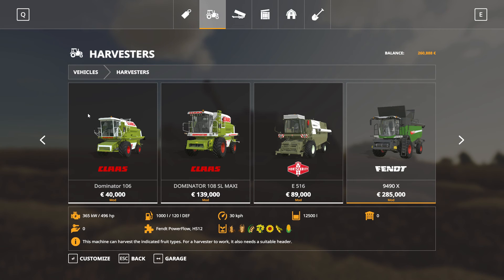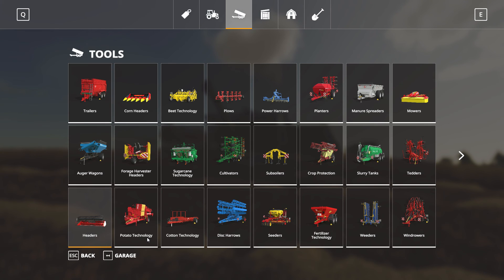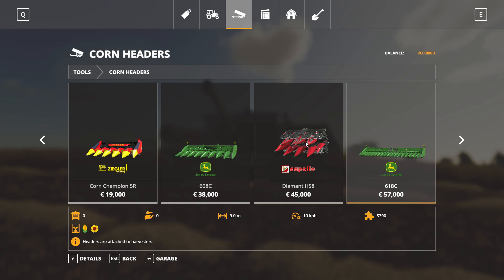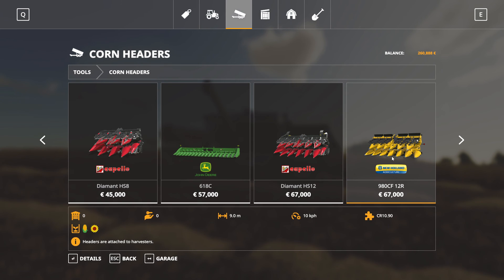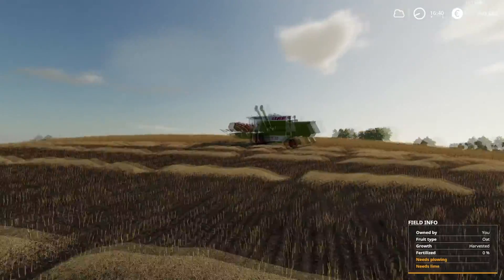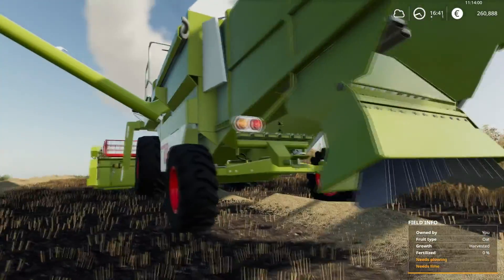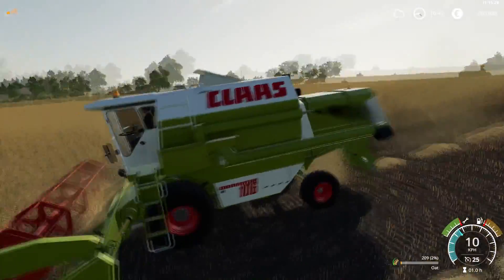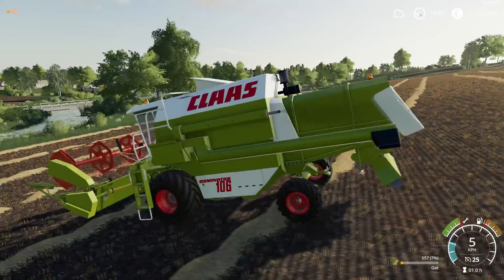Modspotlight 21 - Dominator 106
Come along and have a look at the latest goodness by ErikFS. If you are looking for a combine small to mid-size combine that is cheap and effective all the while looking fabulous, this is the one for you! 10/10